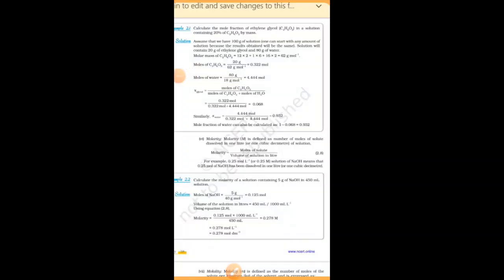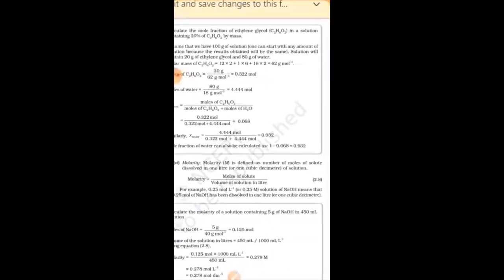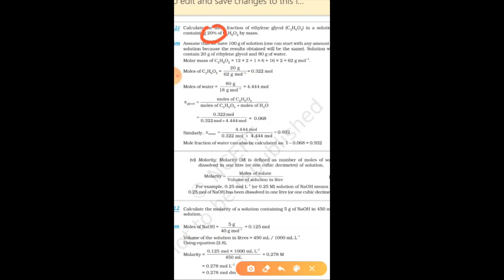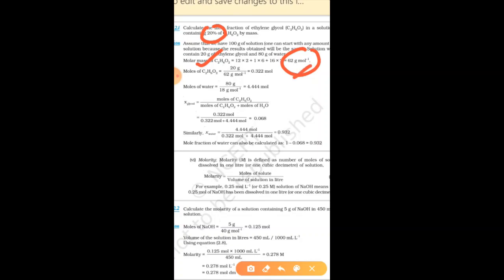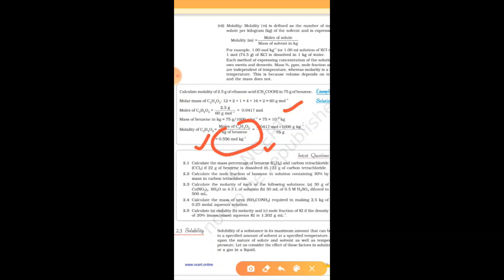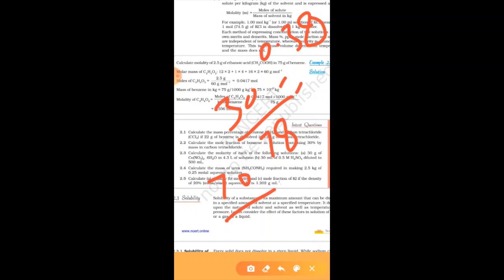Class XII Chemistry Problems on Molarity